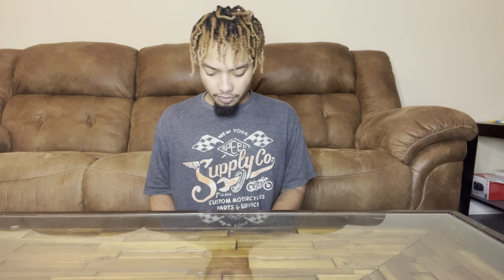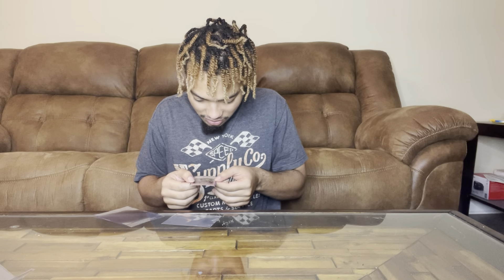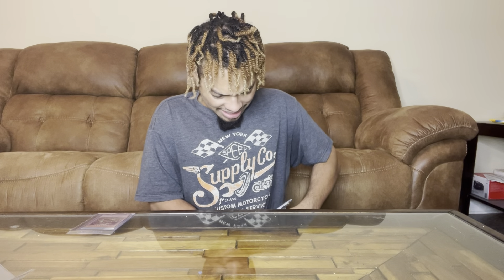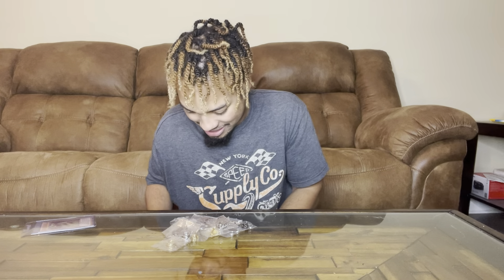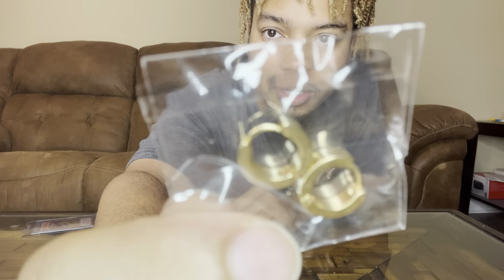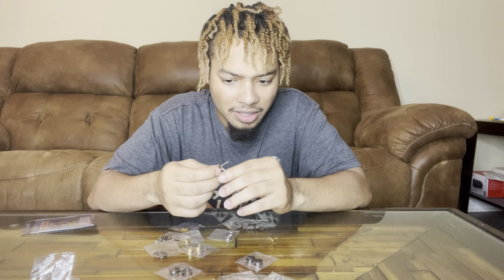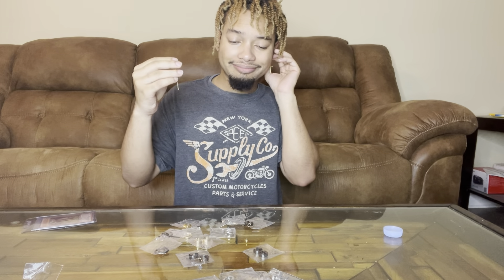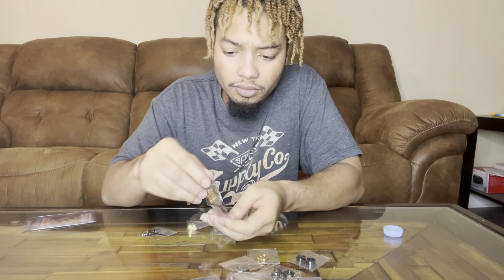HAPPY HALLOWEEN!!! 🎃👻 What’s in the packages!?!?